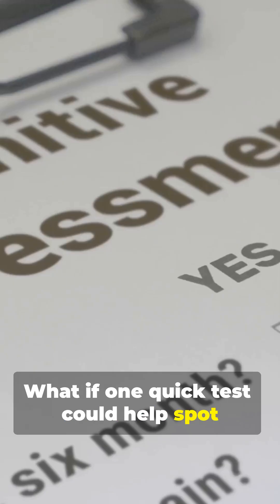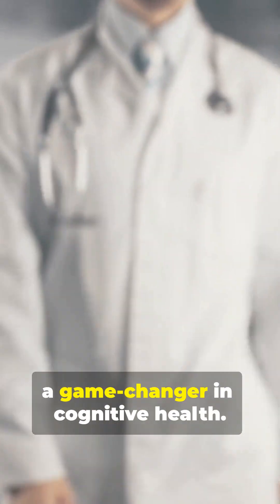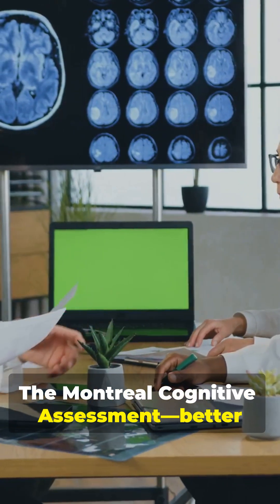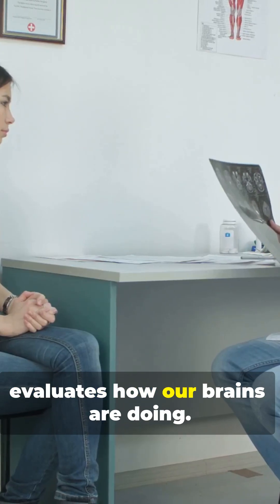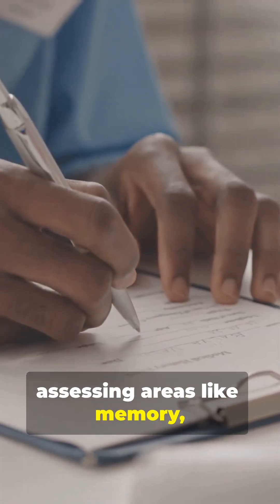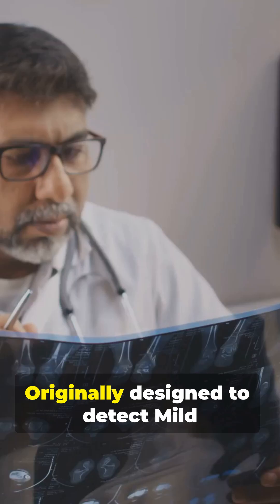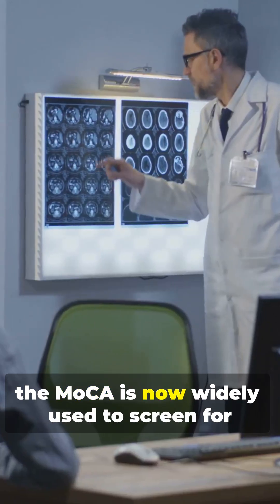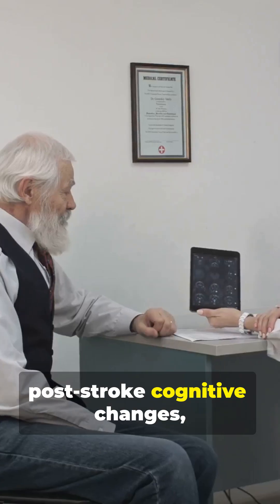Montreal cognitive assessment sample test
Unlock the power of early detection with the Montreal Cognitive Assessment (MoCA) — a groundbreaking test used to screen for cognitive impairment such as dementia and Alzheimer’s.

In this video, we’ll walk you through a Montreal Cognitive Assessment sample test, explore real MoCA test questions, and explain when and how the MoCA is used by healthcare professionals. If you've ever asked “What is the Montreal Cognitive Assessment?”, this video has the answers.

🔍 Topics we’ll cover:

MoCA test sample questions and answers

How to use the MoCA for early detection

What doctors look for in the cognitive assessment

Real examples from the MoCA screening

Whether you're a caregiver, a concerned family member, or simply curious about brain health, this video provides essential information in an easy-to-understand format.

👉 Watch till the end for a bonus tip on how to prepare for your cognitive screening!

📥 Want the MoCA Test PDF? Ask in the comments, and we’ll share a helpful resource!